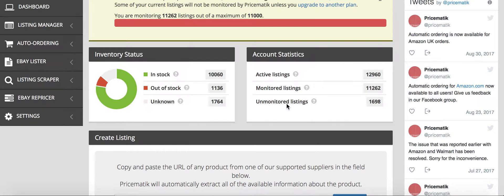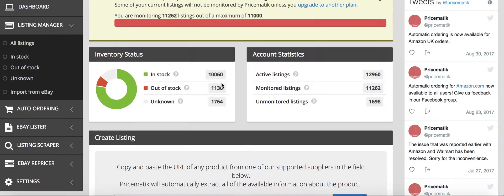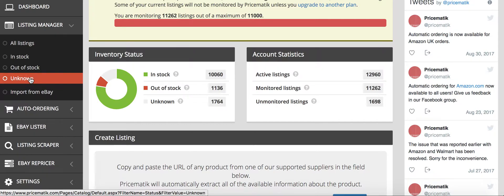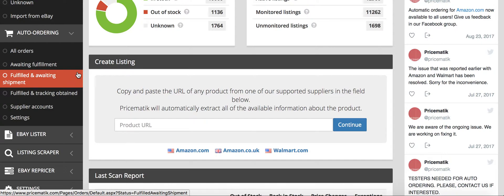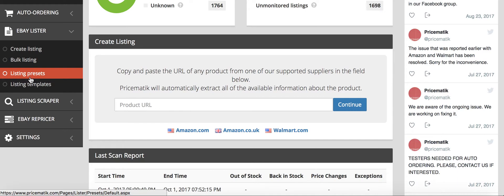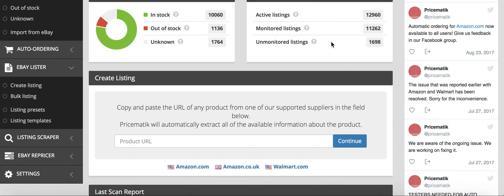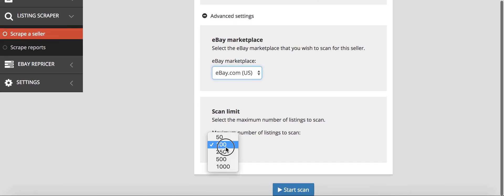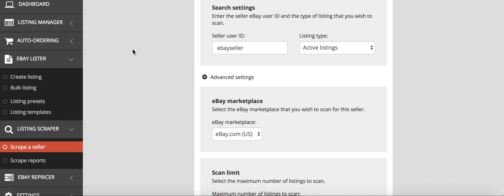Why Pricematik is the only program I use for drop shipping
I go over all the tabs of Pricematik and show why it is by far the best software for drop shipping from Amazon and Wal Mart to eBay!

Hire a highly qualified Virtual Assistant from the Philippines for less than $2 an hour using

Learn how to sell on Amazon FBA through my course that will give you everything that you need to know to be able to succeed on Amazon FBA! Using the information provided in this course, I have grown my business to over 7 figures of revenue per year!

Please feel free to like my Facebook page for additional content